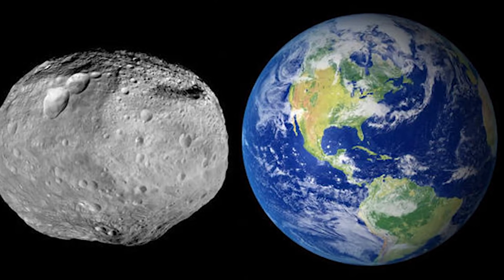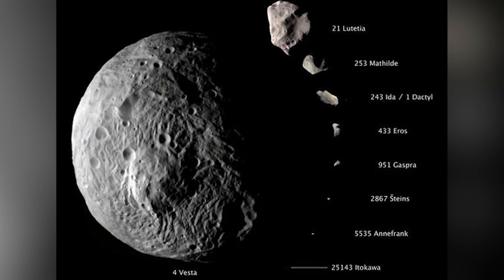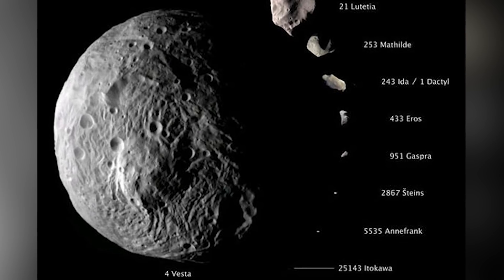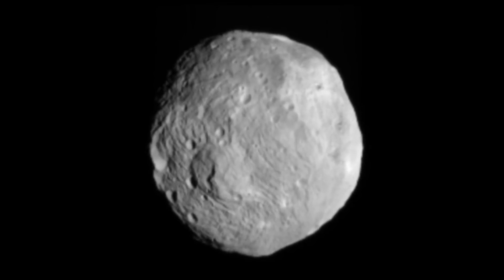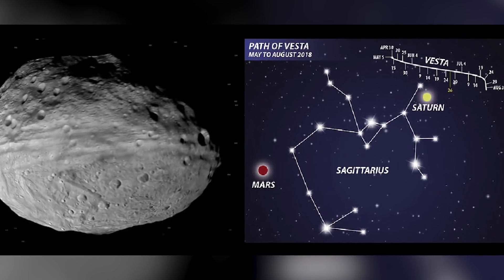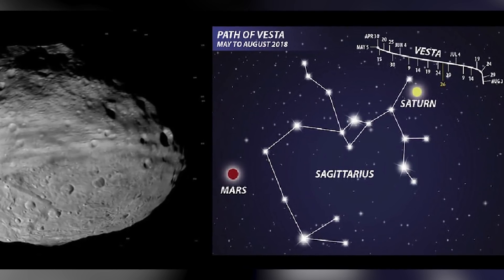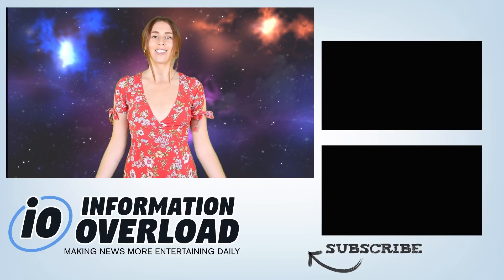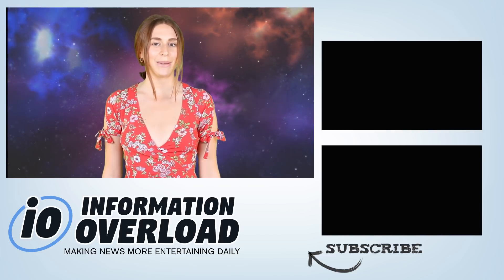You Can See This HUGE Asteroid Close To Earth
There's a really really big asteroid close to earth right now and its so big that you can see it without a telescope or binoculars.